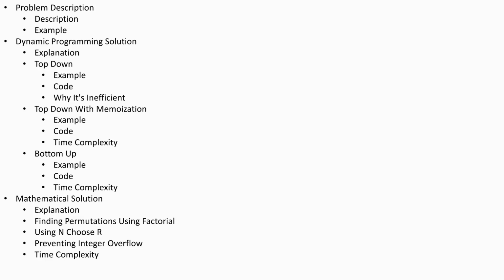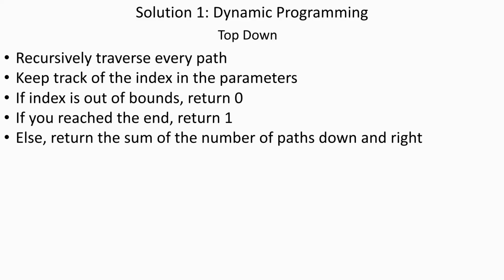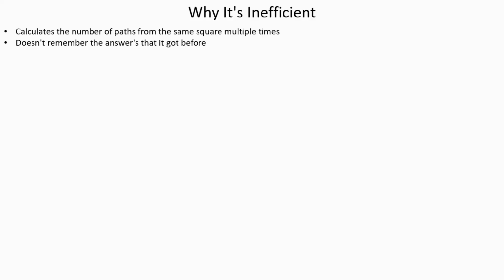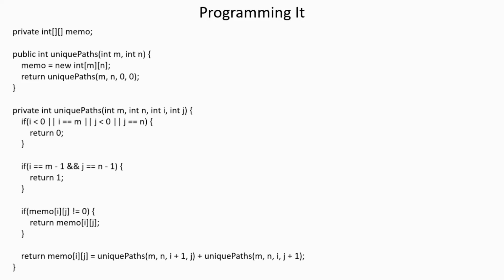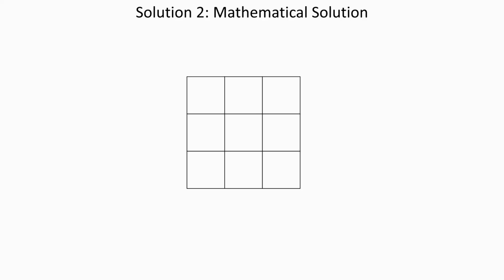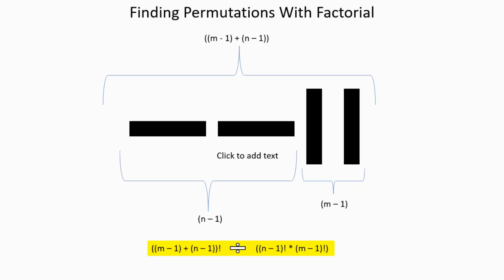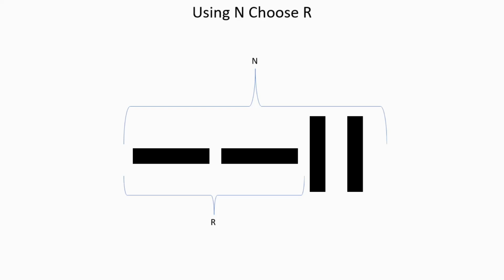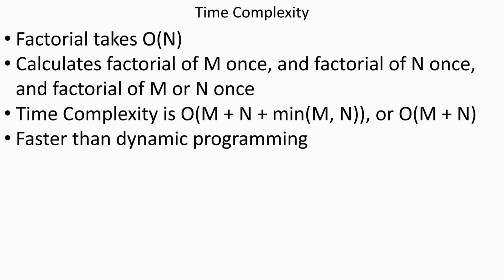How To Solve LeetCode Problem #62: Unique Paths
In this video I am going to talk about 4 solutions to LeetCode problem Unique Paths.